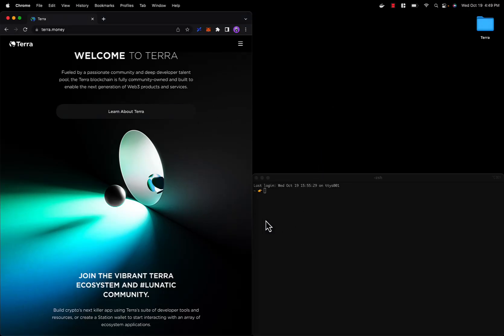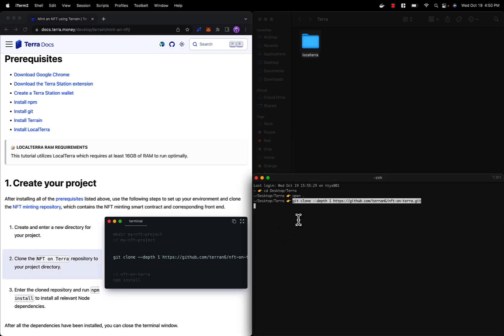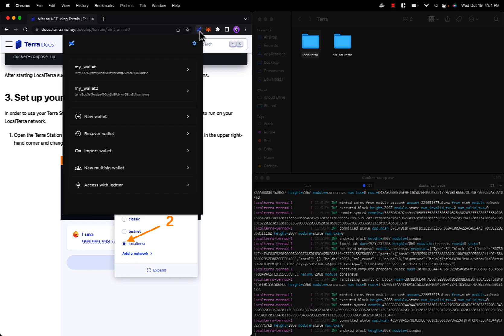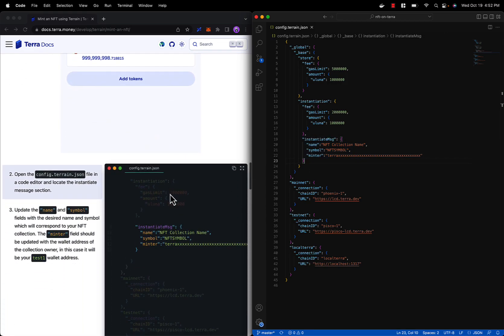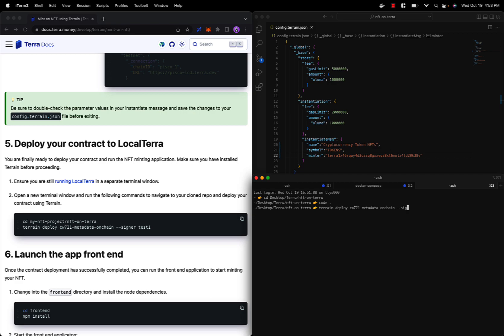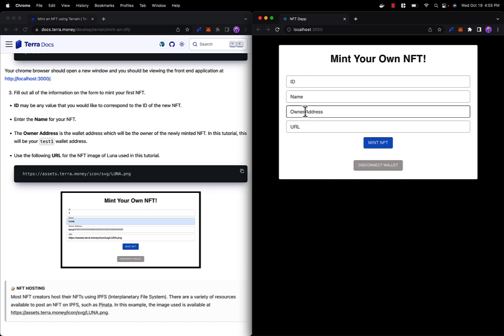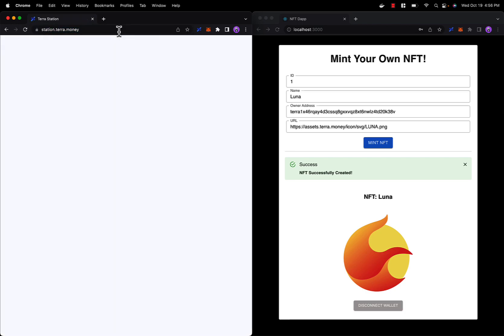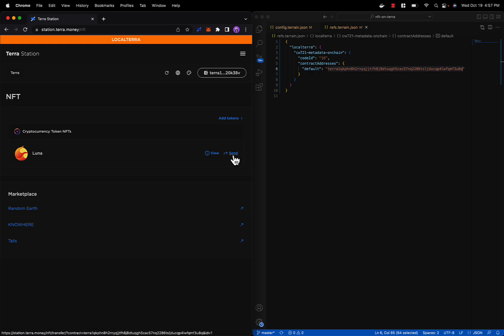How to Mint an NFT on Terra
Learn how to mint your own NFT on the Terra blockchain using Terrain in this step-by-step developer tutorial, featuring download instructions and code visualizations.

ADDITIONAL RESOURCES